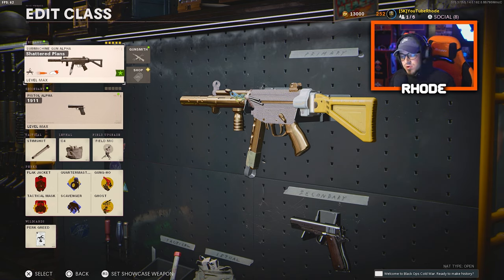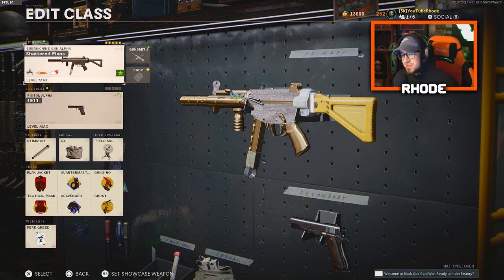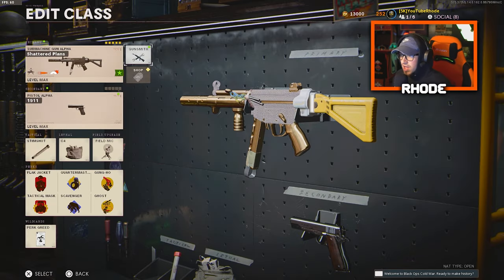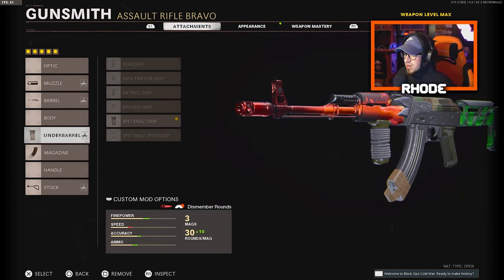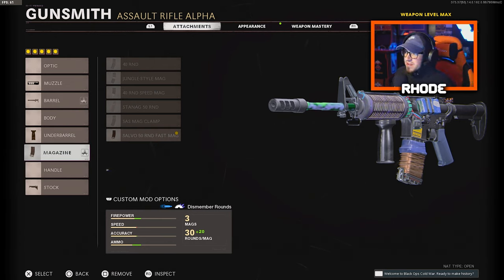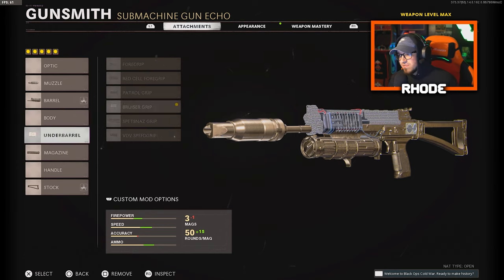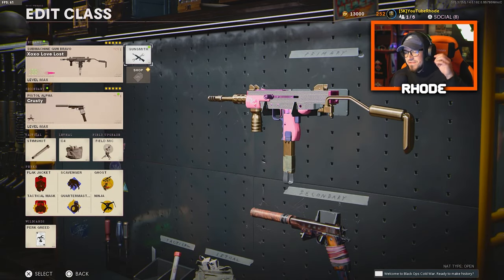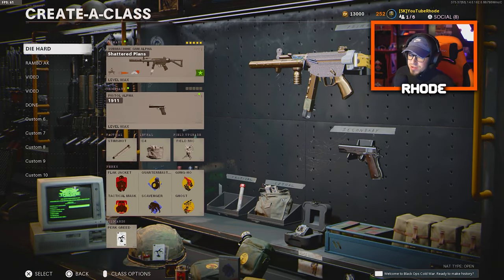Cold War Top 5 Best Class Setups Season 4! (Season 4 Cold War Best Class Setups)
Today I am showcasing the TOP 5 Best Class Setups for Cold War Season 4!